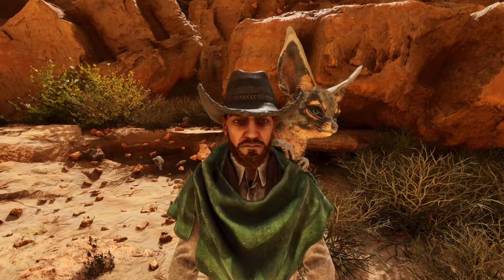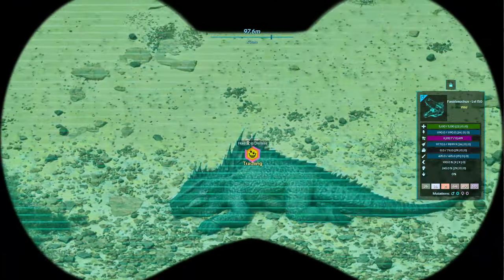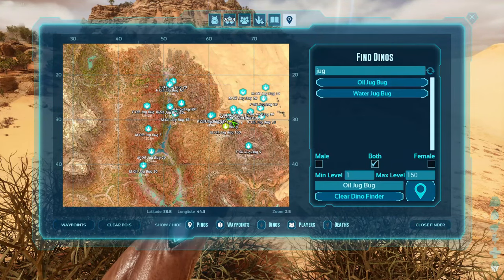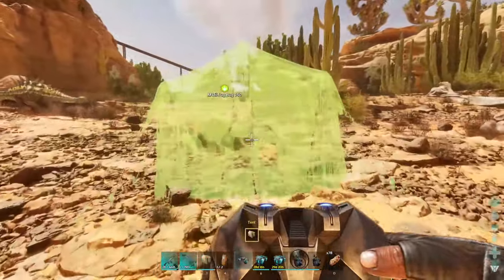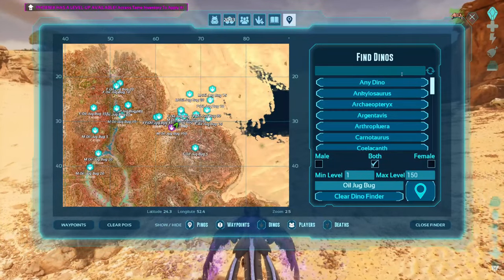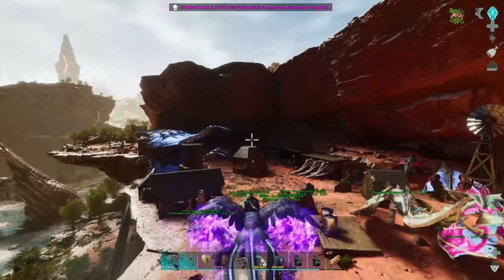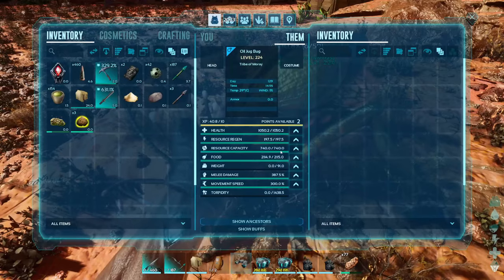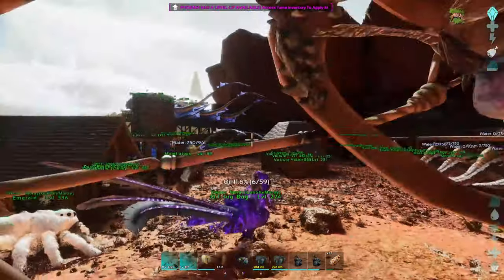No-Untameables Got An Update!!! | ARK Survival Ascended - Ep.67